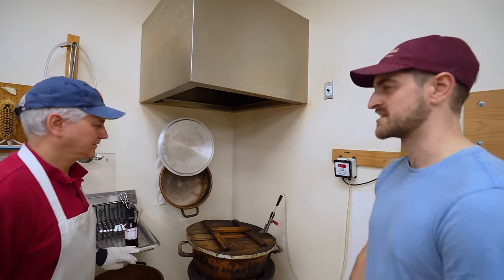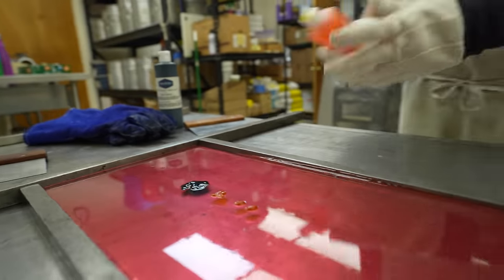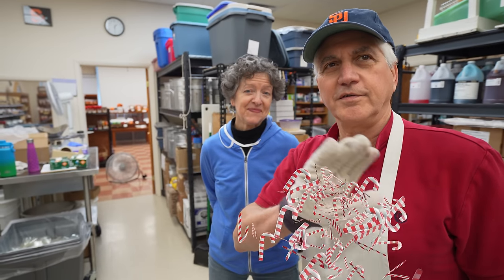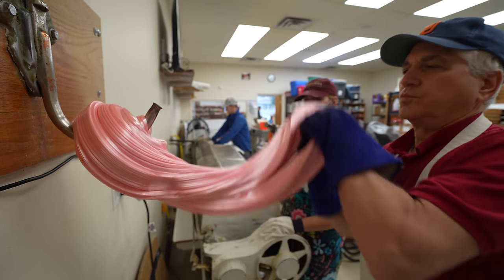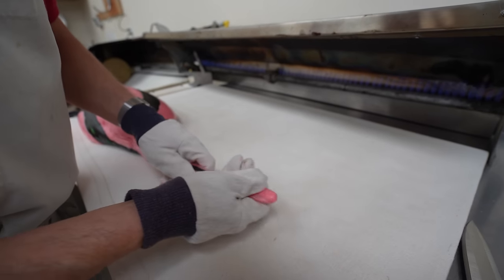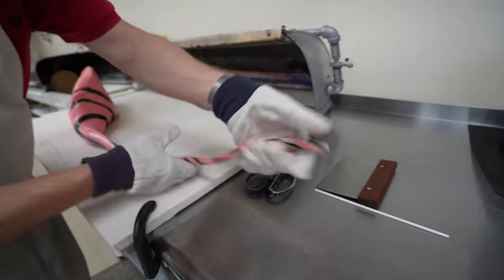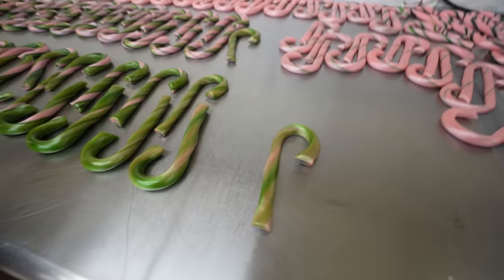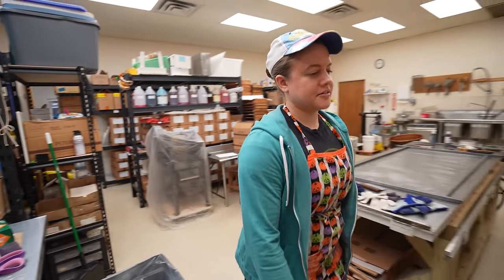This is our MOST Popular Candy Cane Flavor!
This is our MOST Popular Candy Cane Flavor! Every year I would ask the kids who came to our candy cane making demonstrations what flavor they would like the most, and almost unanimously they would say WATERMELON! So we listened to the kids and now we have a hard time keeping our watermelon candy canes in stock!

😊 Let’s stay in touch!
🕒 Timestamps
00:00 intro
00:55 adding flavoring
1:52 pouring the batch
7:29 pulling watermelon candy canes on the hook
12:00 pulling out watermelon candy canes
17:50 how to twist the watermelon candy cane
21:09 bagging watermelon candy canes
23:10 BONUS!

our chocolate tempering thermometer:
my camera:
my lens:
my editing suite:
my microphone: